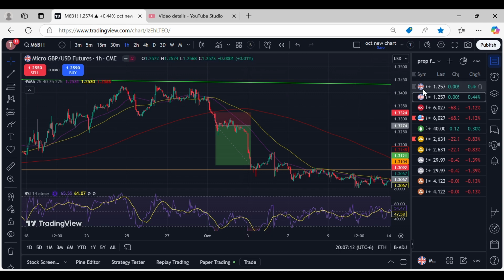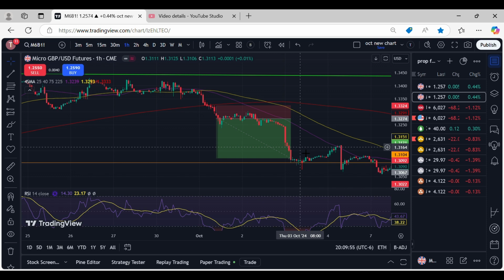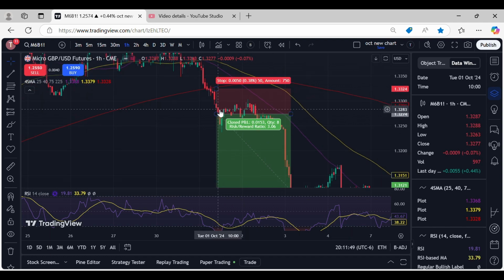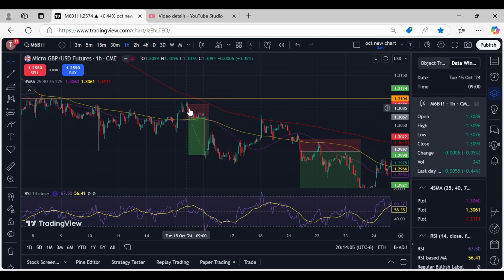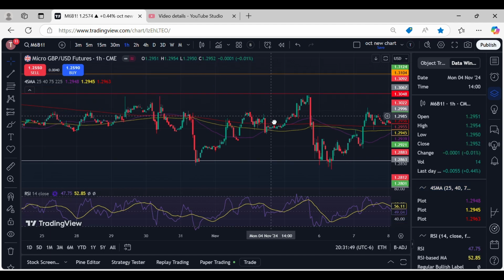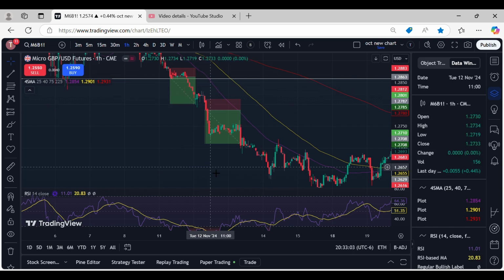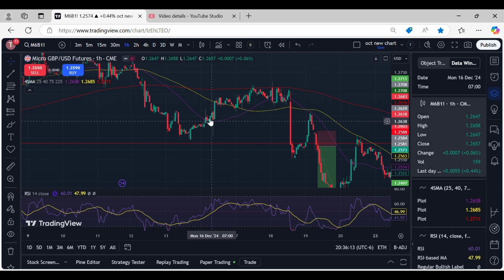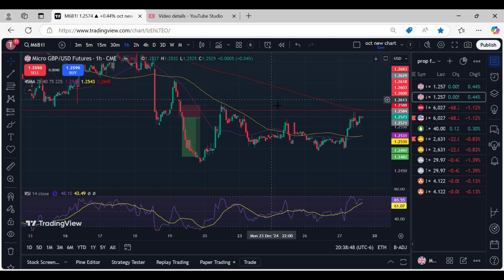BACKTESTING DATA TIPS #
things that i tracked when i was developing my strategy
zay hicks - Topic